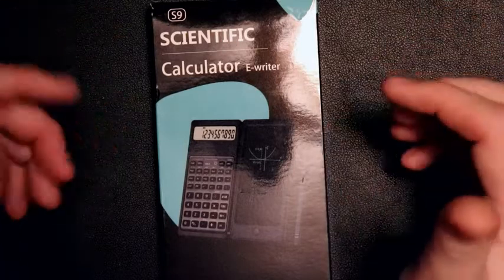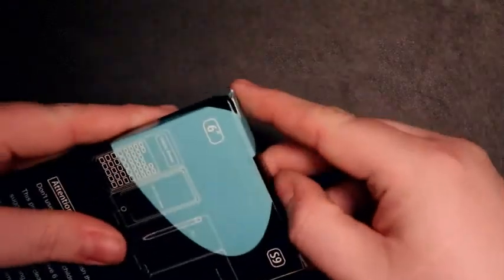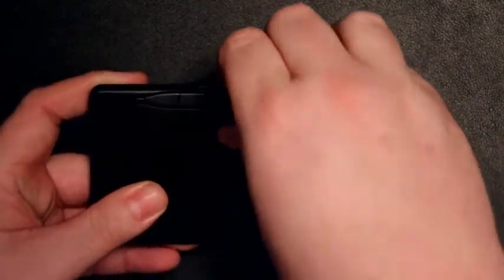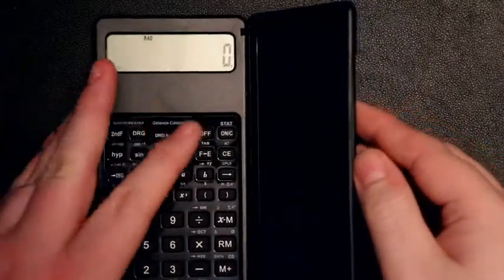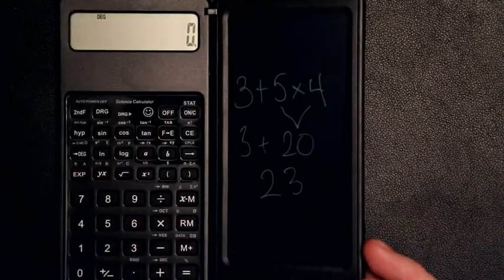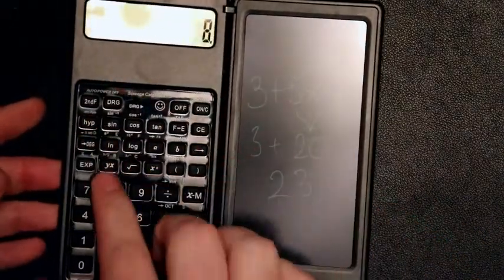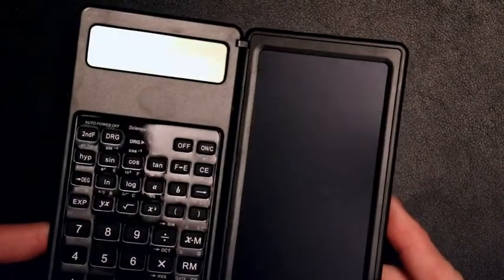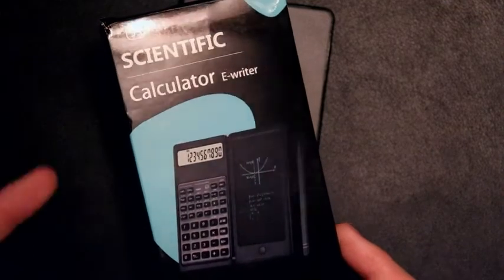Aucanla Scientific Calculator with Writing Tablet | $100k Bonuses in Description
► To buy this scientific calculator from amazon, click the following links;
1. United States
2. United Kingdom
3. Canada
👉 To avail $100k bonuses, click the following link;